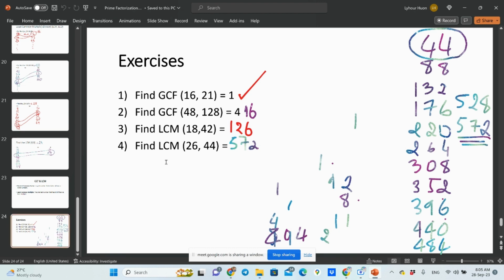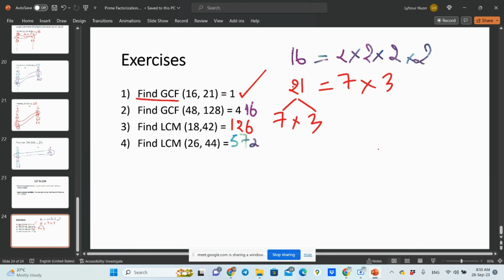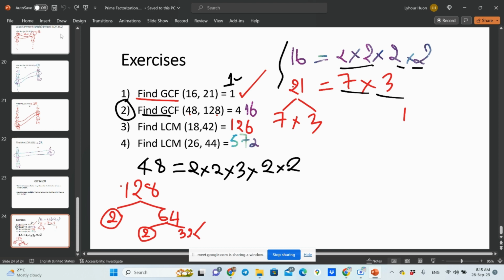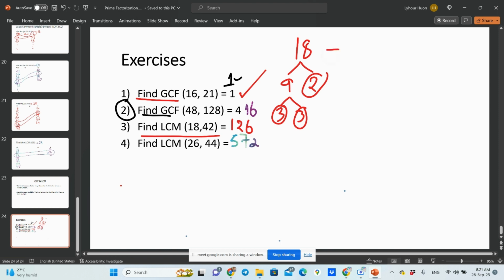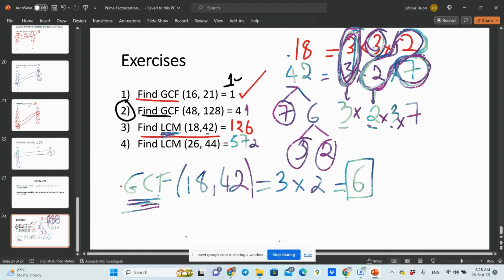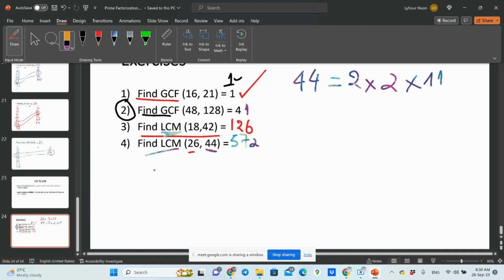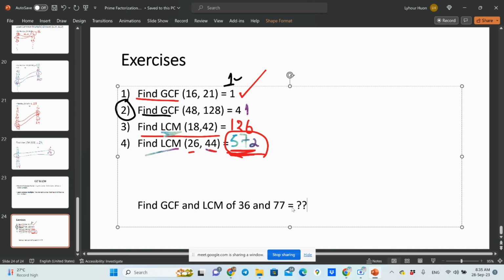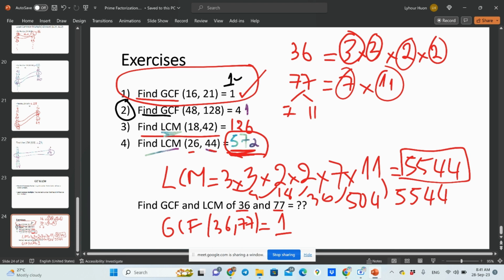6.4. GCF & LCM using Prime Factors (Cont')